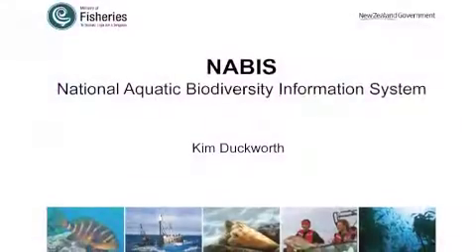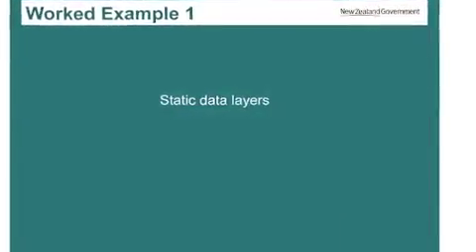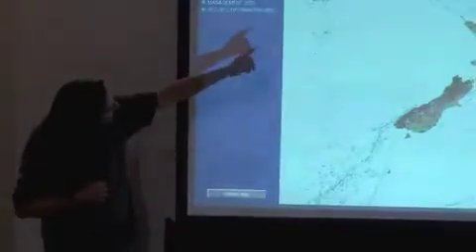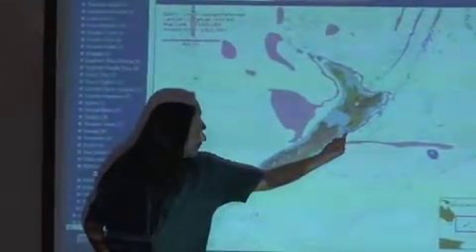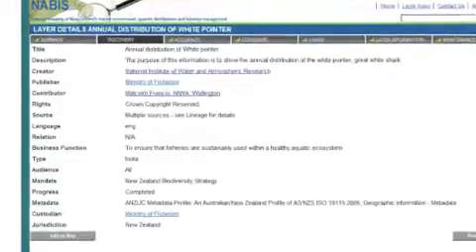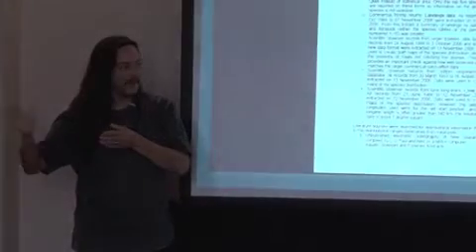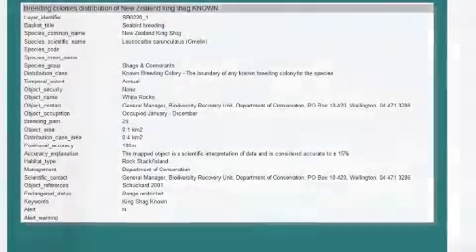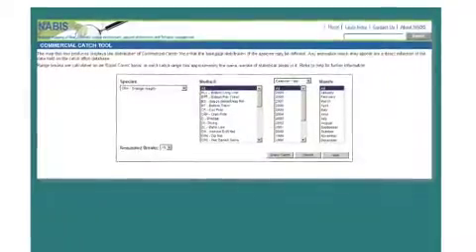NABIS Part I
Presentation on the National Aquatic Biodiversity Information System (NABIS) project by Kim Duckworth from the Ministry of Fisheries, at the 2010 Dataversity National Workshop.